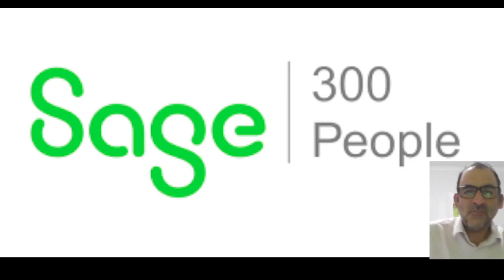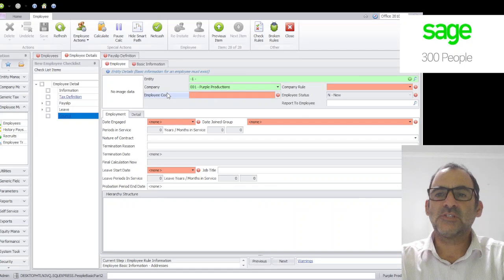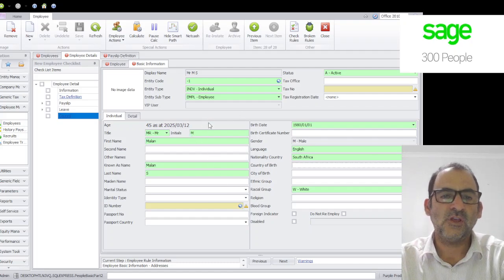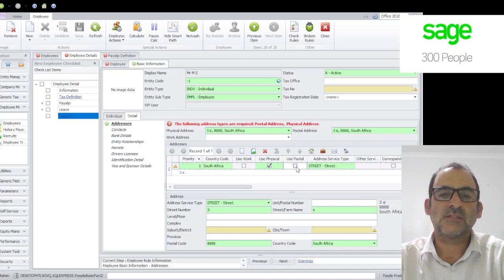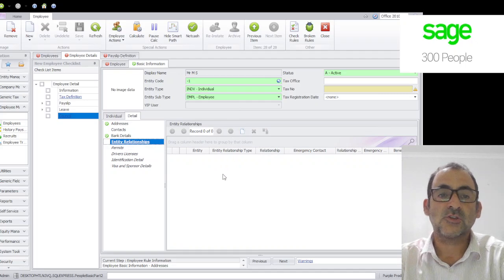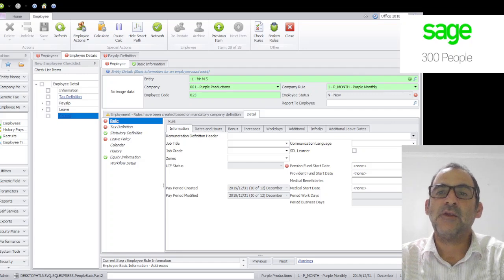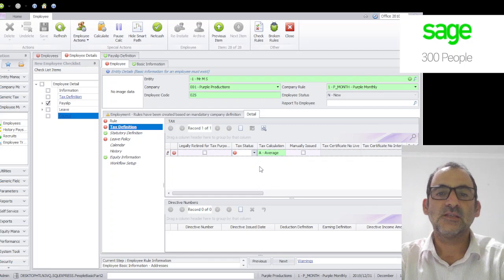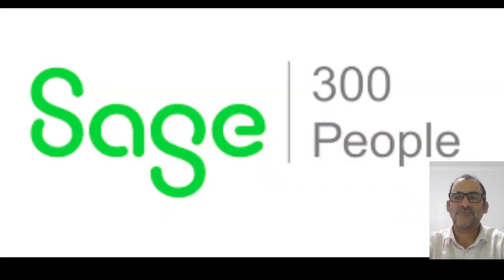Sage 300 People - HOW TO Add a New Employee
Title: Sage 300 Support – How to Add New Employees | Step-by-Step Guide

Description:
Need help adding new employees in Sage 300? Whether you're an HR professional, accountant, or payroll administrator, this easy step-by-step guide will show you exactly how to add employees in Sage 300 ERP quickly and efficiently.

In this video, we’ll cover:
✅ How to navigate the Sage 300 Payroll Module
✅ Step-by-step process to add new employees
✅ Setting up employee details, tax info, and pay structure
✅ Tips for managing employee records in Sage 300

Have questions? Drop them in the comments, and we’ll help you out.